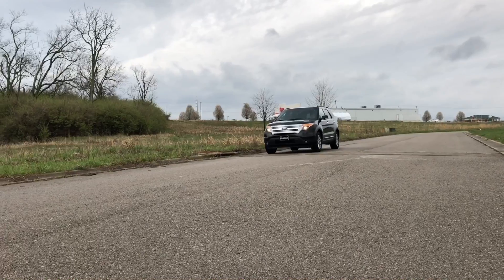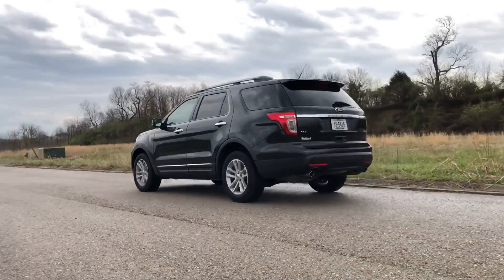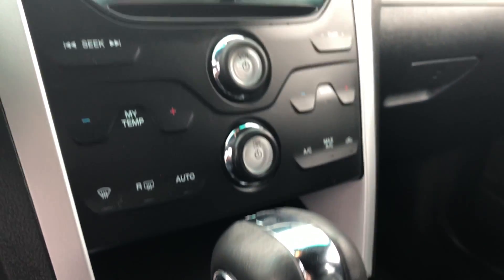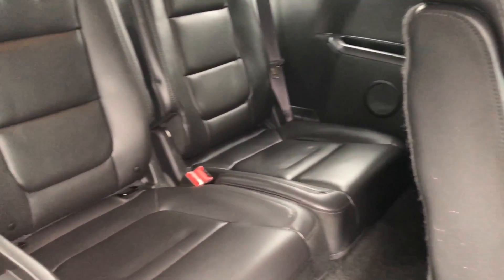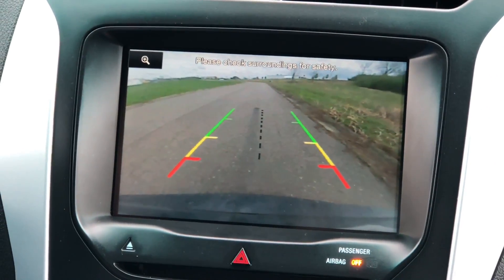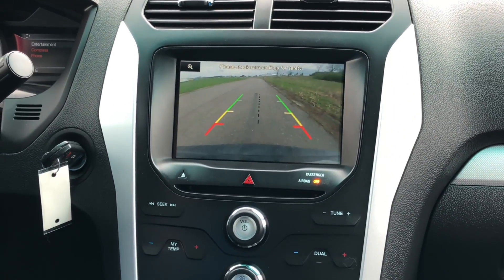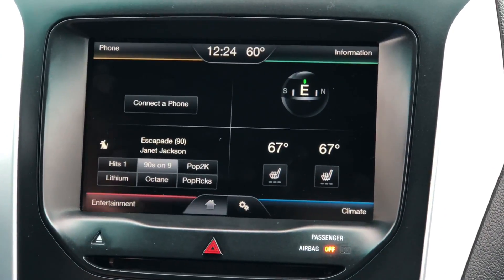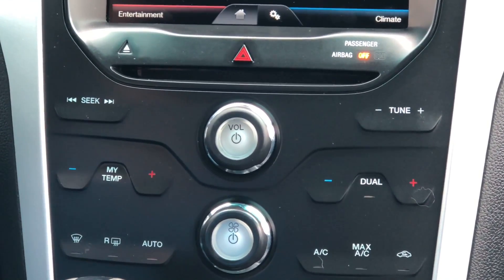Test Drive with Thomas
Let’s take a ride with Thomas and find out a little about th 2015 Ford Explorer XLT.